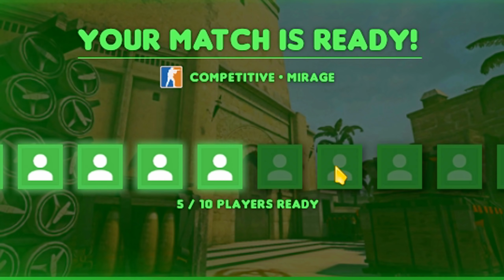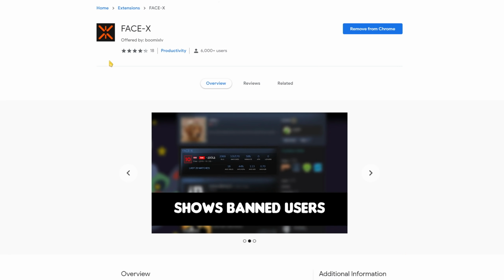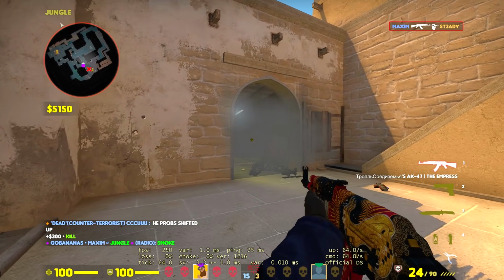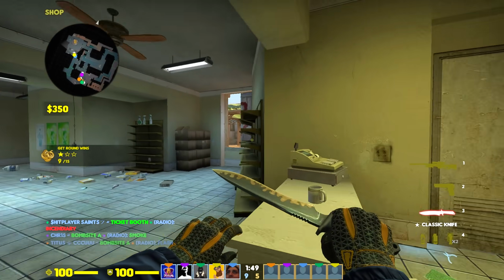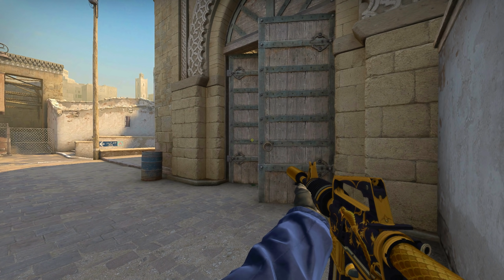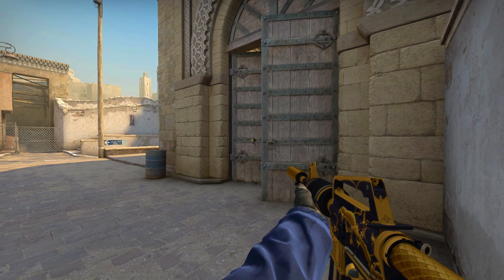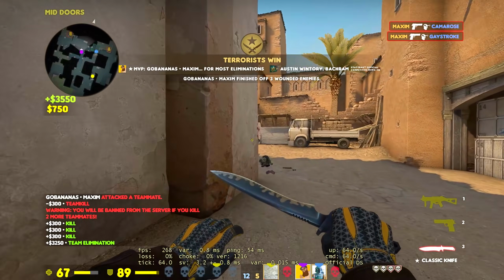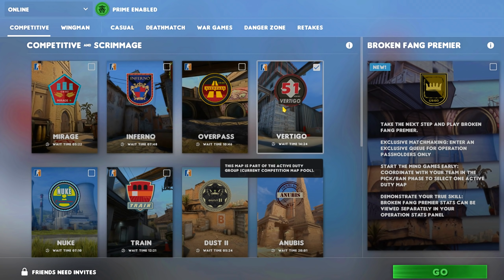CS:GO - Top 5 Tips to reach Global Elite